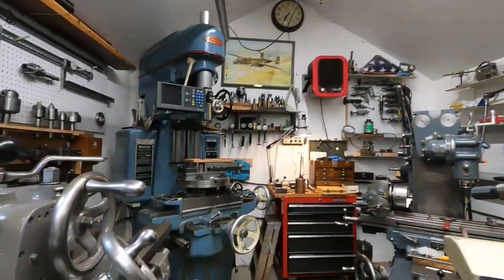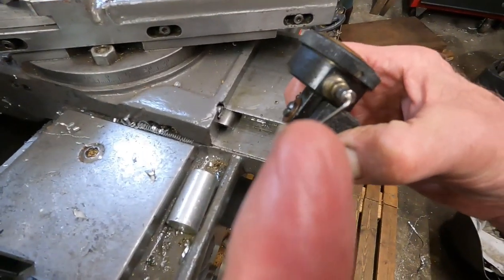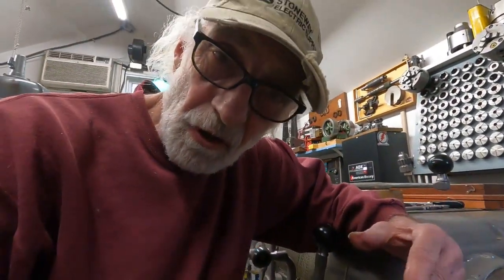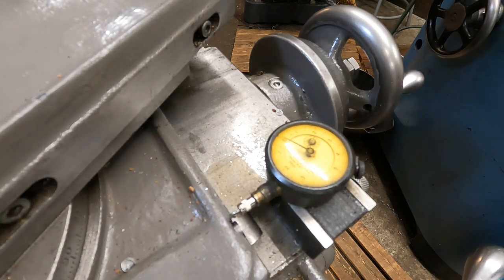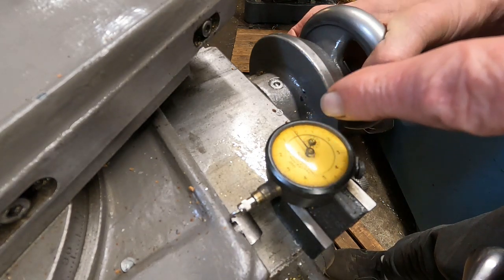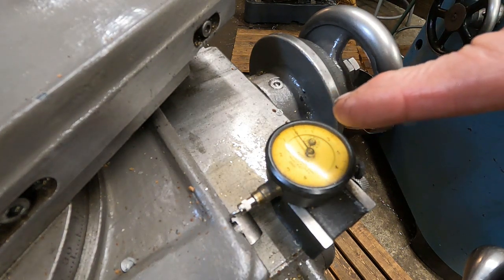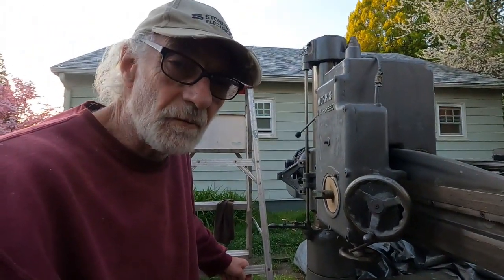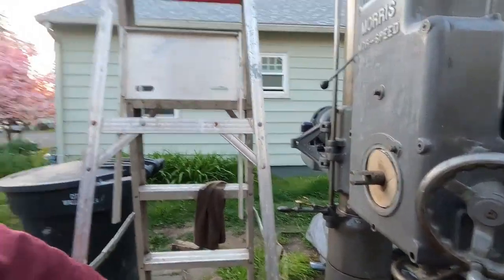Holding diameters on old lathes and machining action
A demonstration of machine slide stick-slip and an old lathe making parts